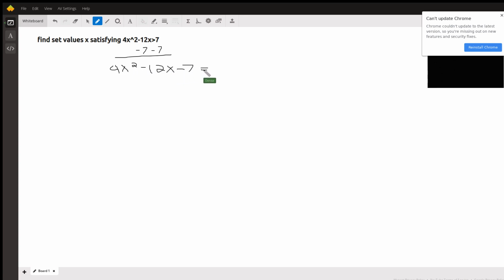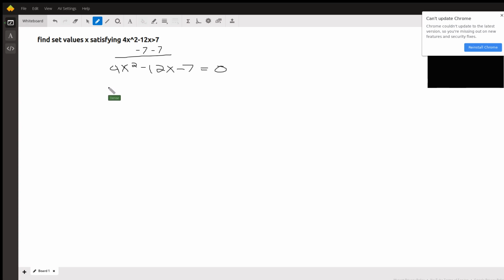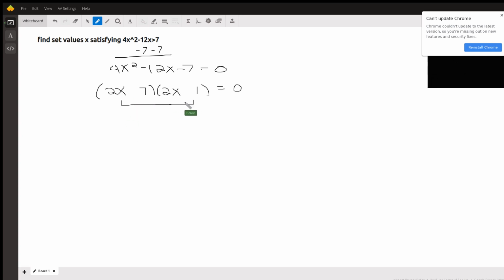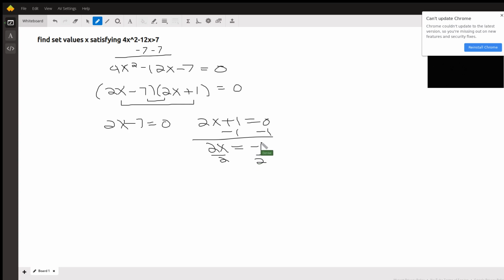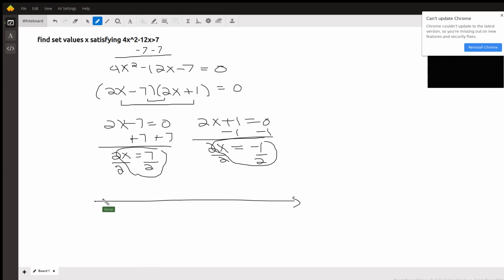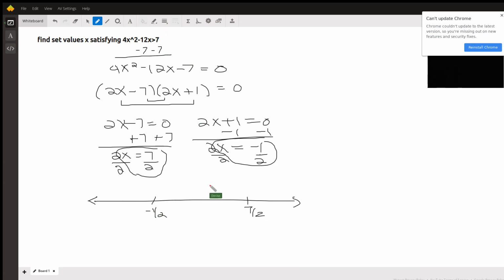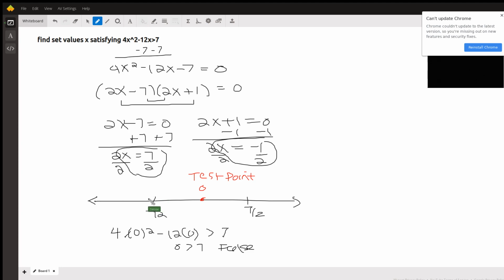Solving a Quadratic Inequality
Question: find set values x satisfying 4x^2-12x›7

Answered By:

Denise G.
Algebra, College Algebra, Prealgebra, Precalculus, GED, ASVAB Tutor